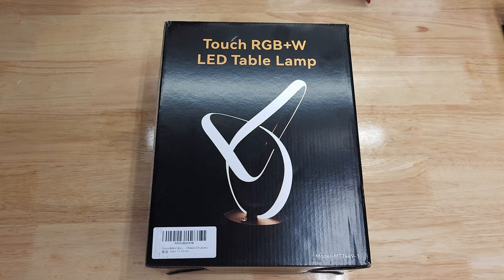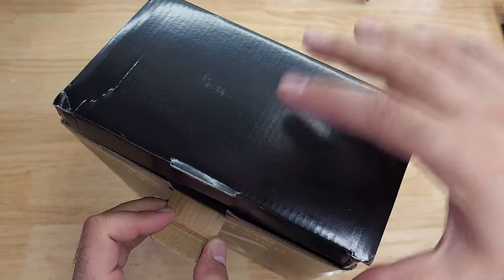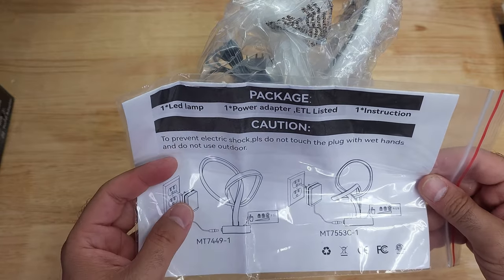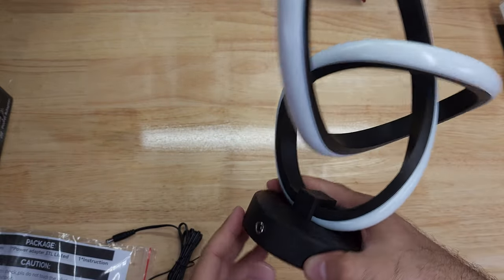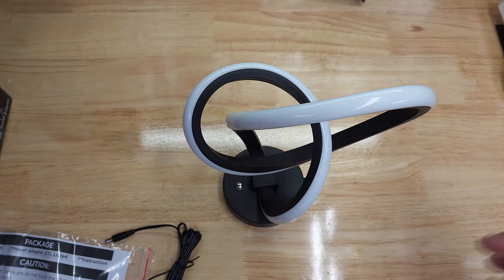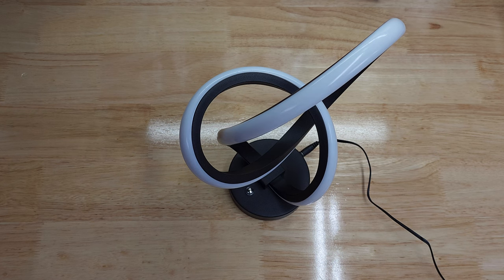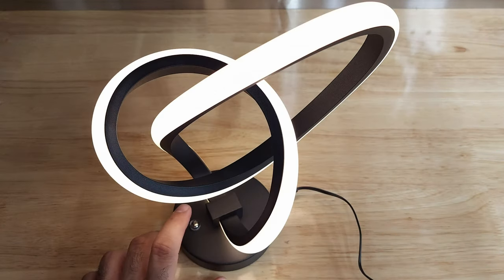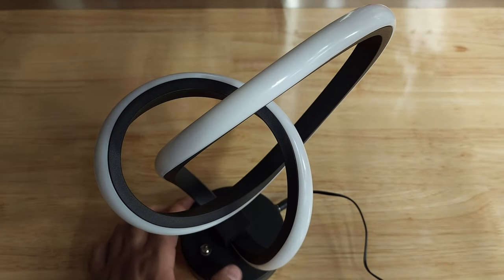Vocevos RGB LED Dimmable Touch Spiral Desk Lamp with 10 Modes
Very nice and stylish lamp, I love the colors and design, I do not like the textured matte black powder coated metal, link to it below on Amazon.